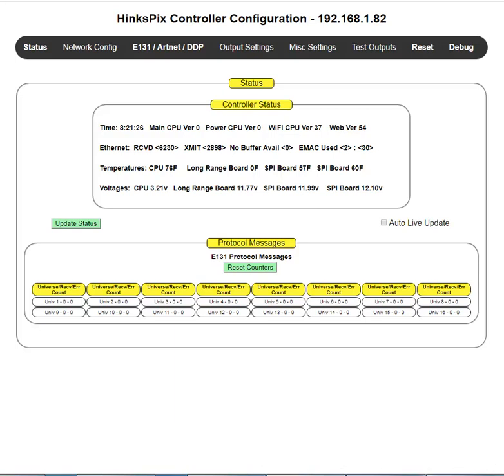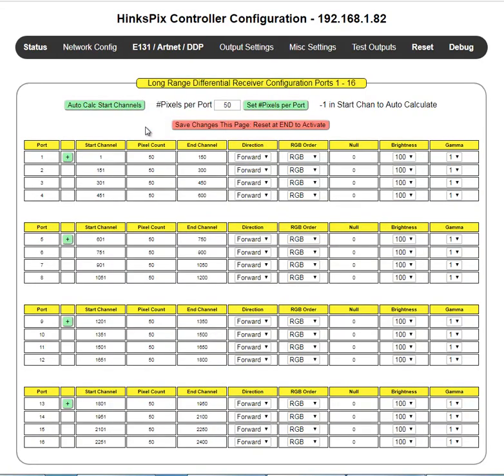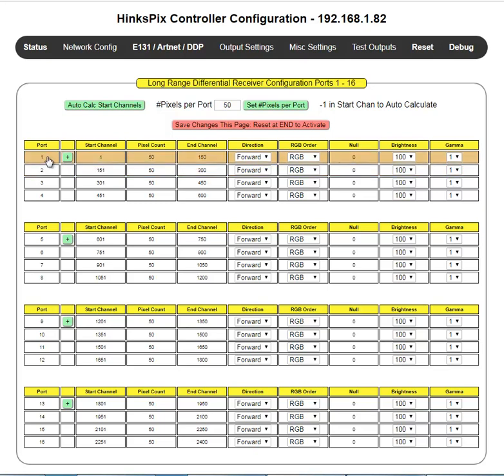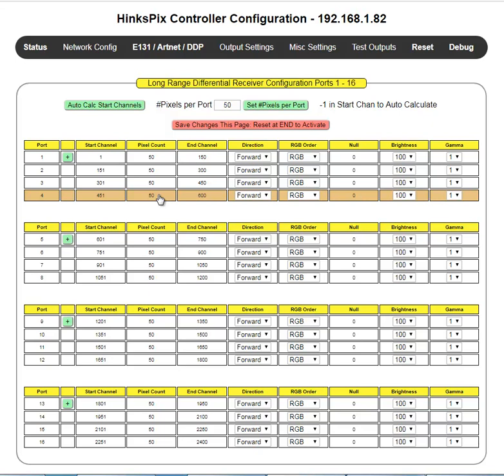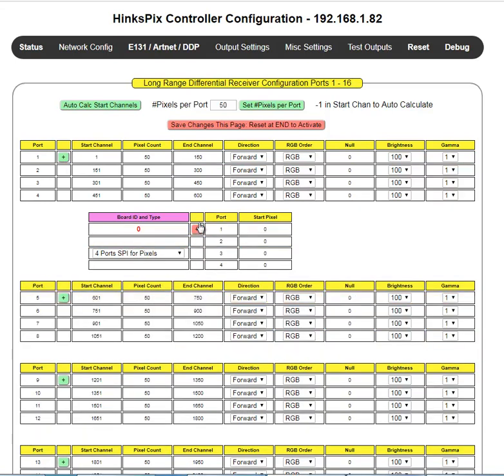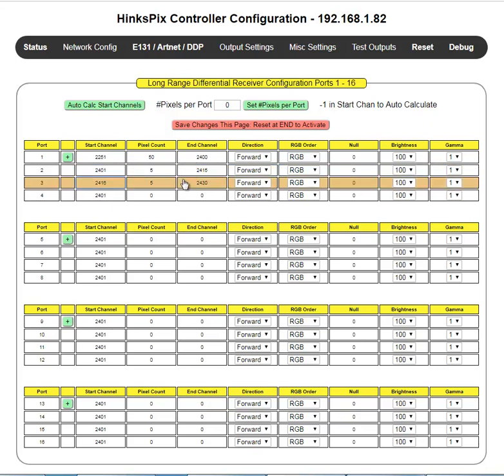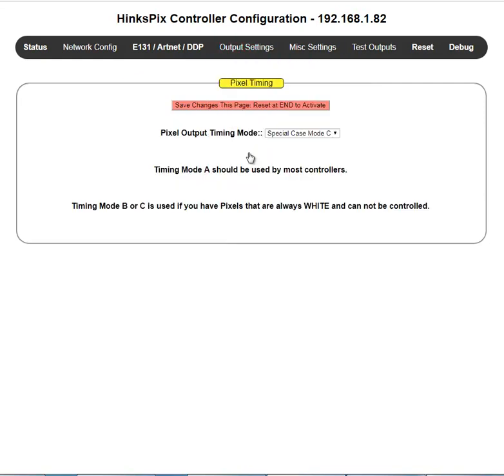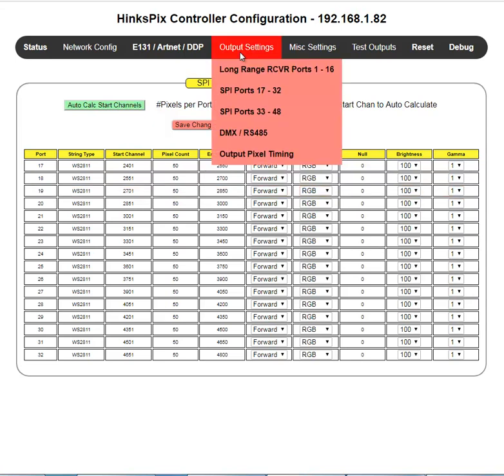Hinkle Controller Output Config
Xlights Users - Please use Visualizer -- LOR Users - This is for you! - Xlights Users - Please use Visualizer -- LOR Users - This is for you! - Hinkle Controller - Web Configuration - Output Configuration - Actually assigning Pixels to specific Controller Ports